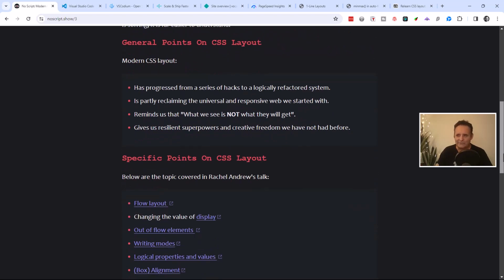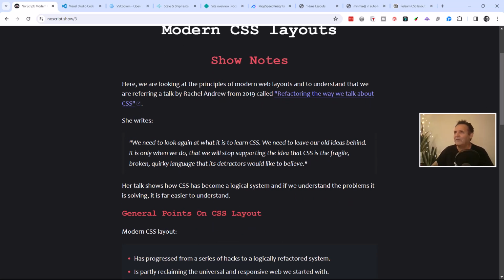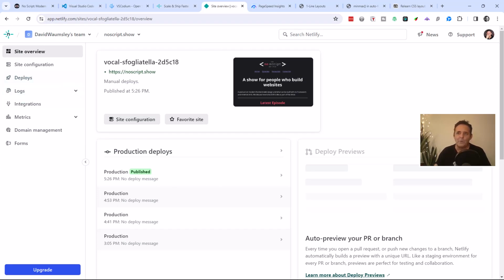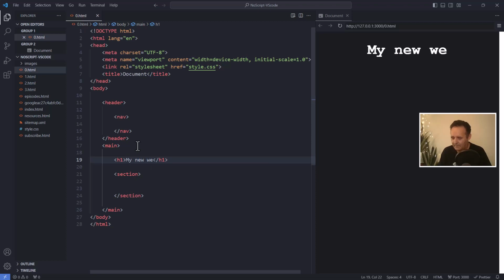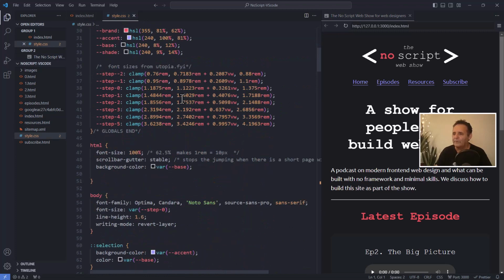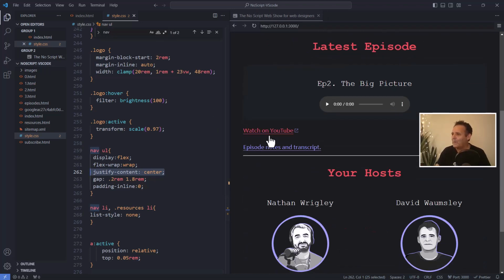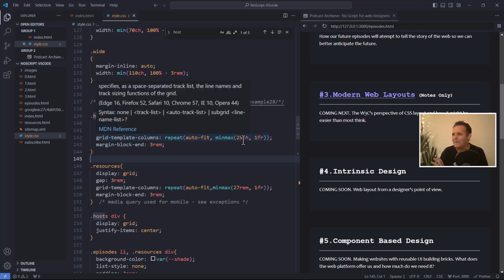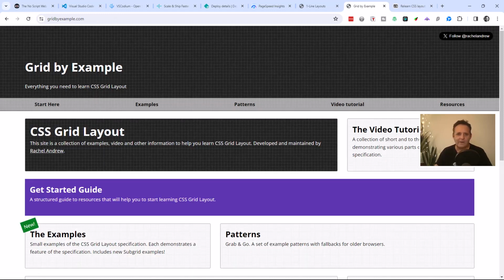Building the show’s website 1. CSS layouts made simple.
This is an extra to the main No Script show. In particular, episode 3 where we were trying to explain modern CSS layout and how it has been completely refactored.

The video hope to show that you don't need to been an expert in CSS to build site with resilient layouts.

CODE UPDATE:

I used a media query for the resources page which was not needed. I could have used a min function in my minmax function to set the 2nd value to 100%.

grid-template-columns: repeat(auto-fit, minmax(min(27rem, 100%), 1fr));